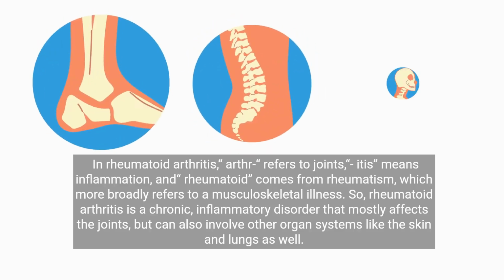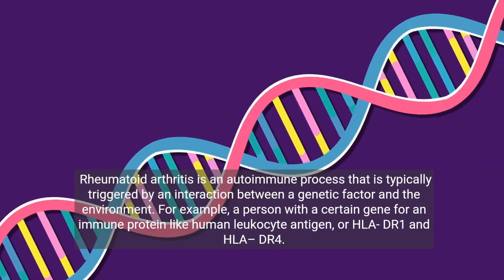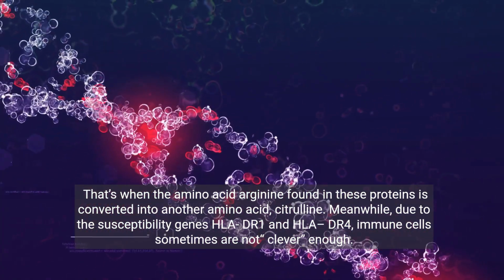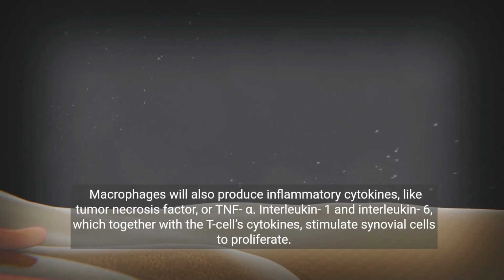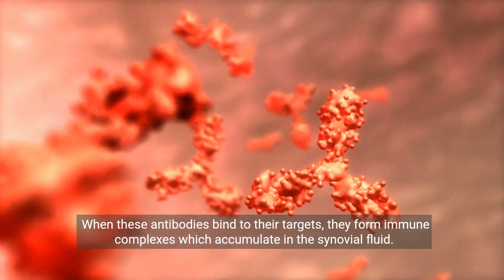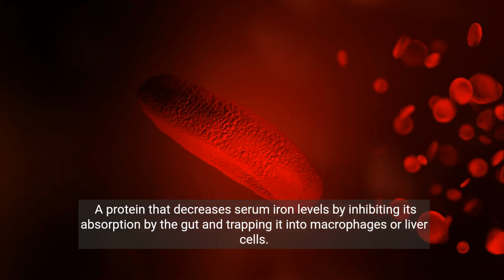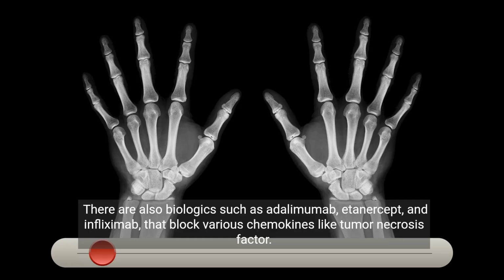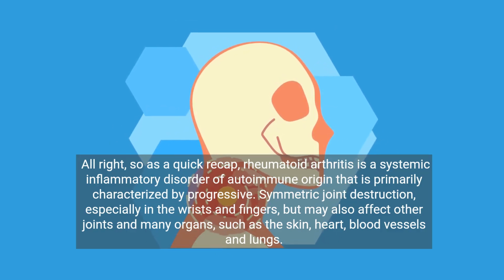Unveiling Rheumatoid Arthritis Signs and Symptoms: What You Need to Know | Hab Healthy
Unveiling Rheumatoid Arthritis Signs and Symptoms: What You Need to Know!

Curious about rheumatoid arthritis signs and symptoms? Look no further! In this comprehensive guide, we uncover the telltale indicators of rheumatoid arthritis, providing you with essential insights into its symptoms and signs. Learn how to recognize, understand, and distinguish the various manifestations of this condition. Whether you're seeking information for yourself or a loved one, this video delves deep into rheumatoid arthritis, shedding light on its symptoms and potential treatment avenues. Join us as we navigate the world of rheumatoid arthritis, exploring its causes, symptoms, and available treatments.